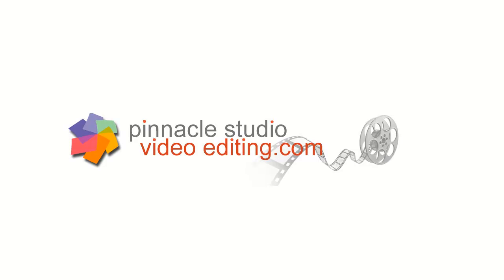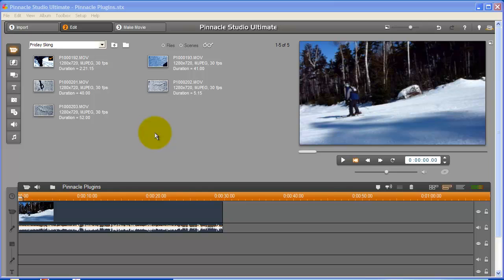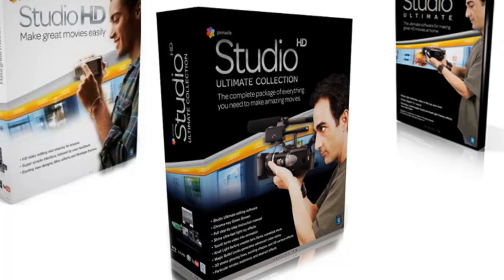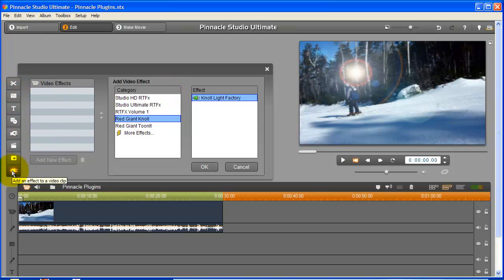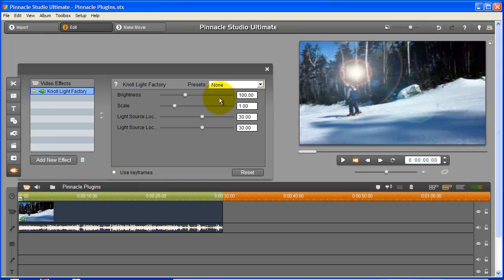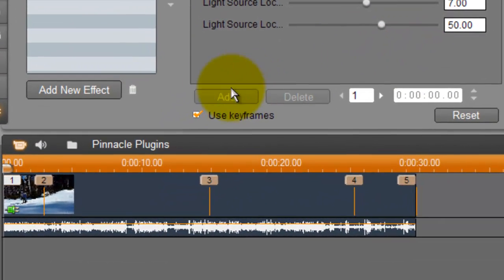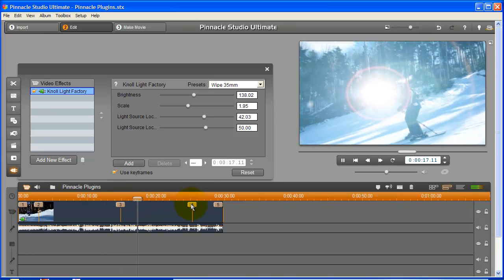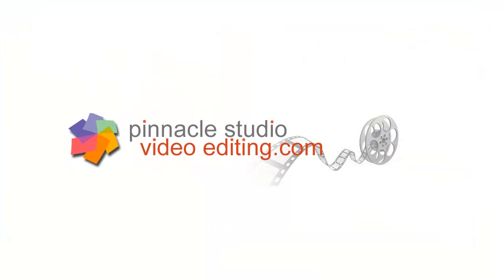Pinnacle Studio Plugins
Pinnacle Studio plugins help you create professional looking videos with all of your video editing projects. In Pinnacle 14, each software version offers different plugins that allow you to do different things. From lighting and text effects to animated glows, Pinnacle studio plugins are a great video editing tool.